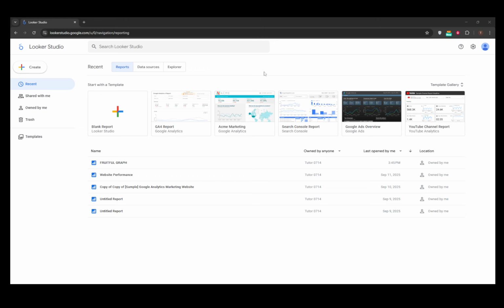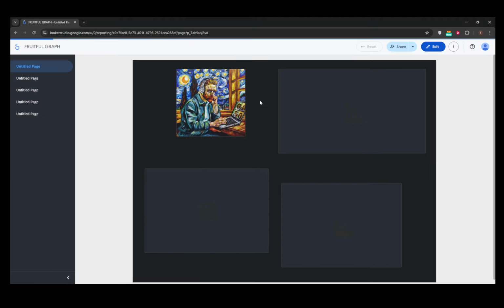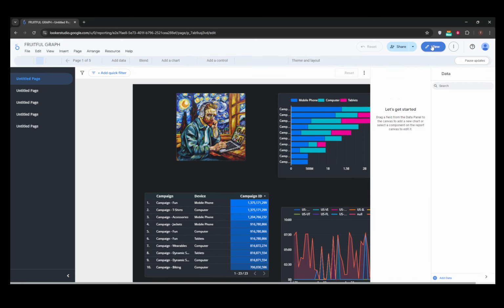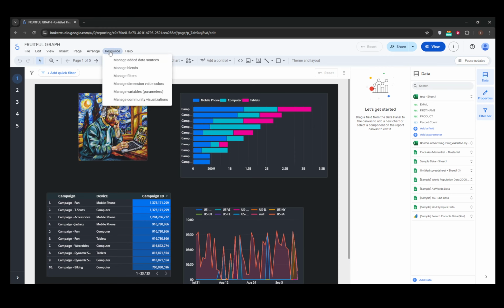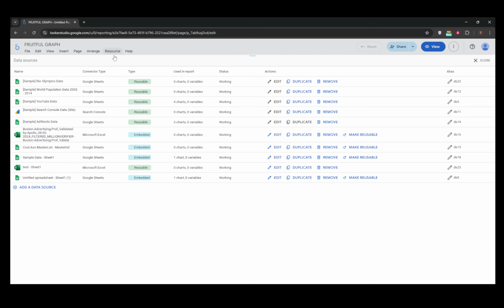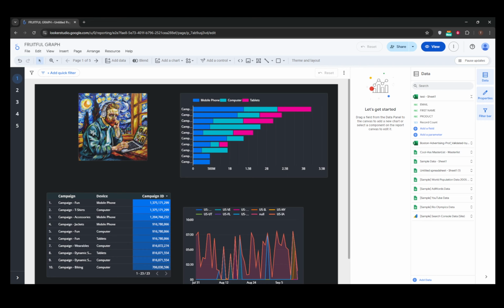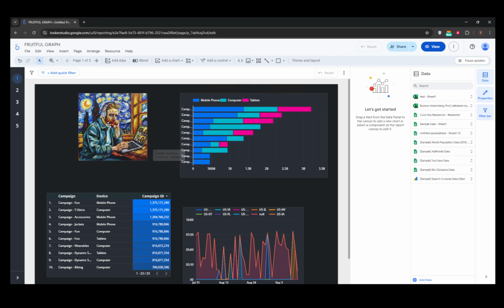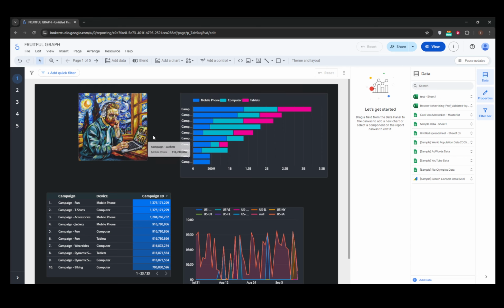How to Create a Reusable Custom Metric in Looker Studio | Step-by-Step Tutorial (2025)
In this video, we’ll show you how to create a reusable custom metric in Looker Studio (formerly Google Data Studio) to standardize calculations across your reports. You’ll learn how to define custom formulas, apply them to multiple charts, and manage metrics efficiently. We’ll also cover tips for maintaining accuracy, optimizing performance, and ensuring consistency across dashboards. Perfect for beginners and analysts who want a complete guide to custom metrics in Looker Studio in 2025.